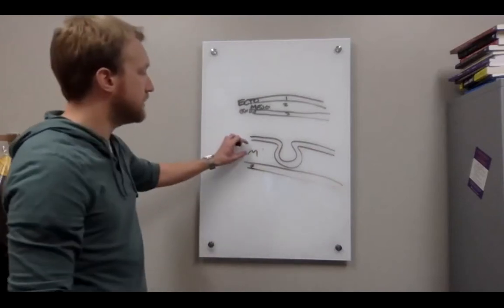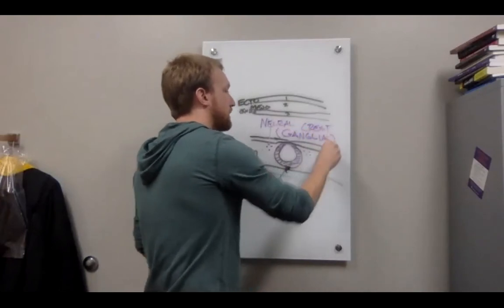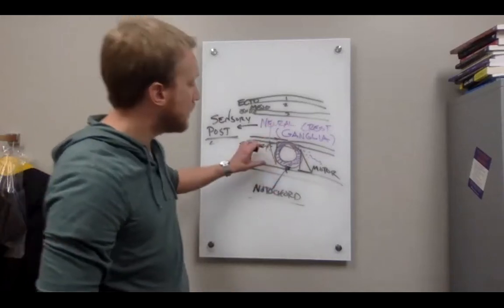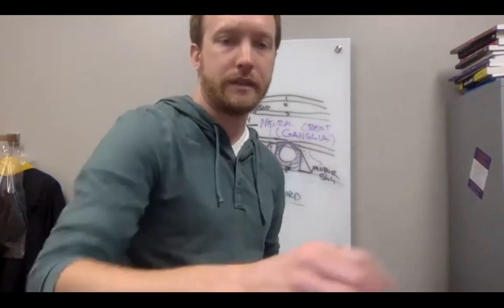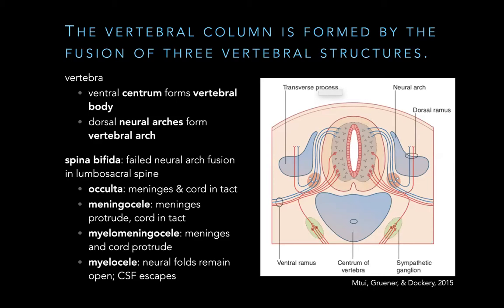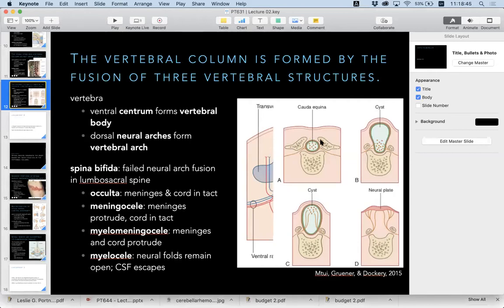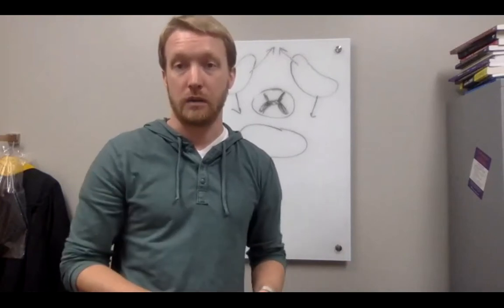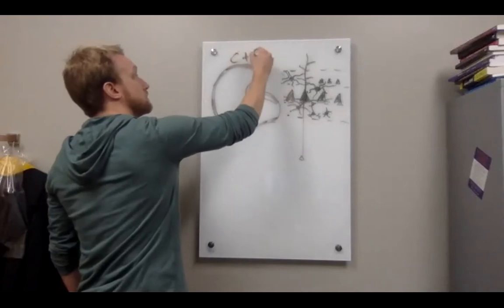PT631 Lecture 2 Zoom Meeting